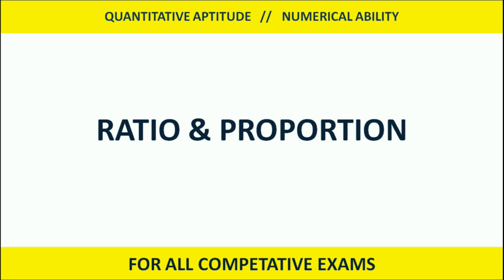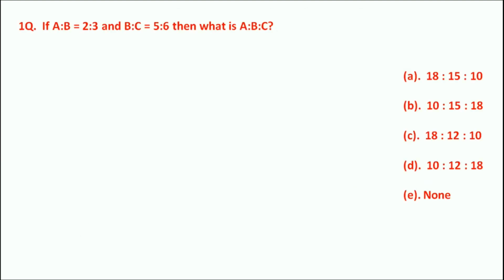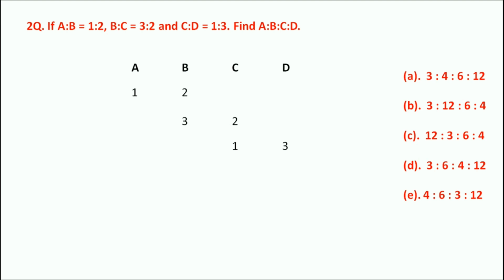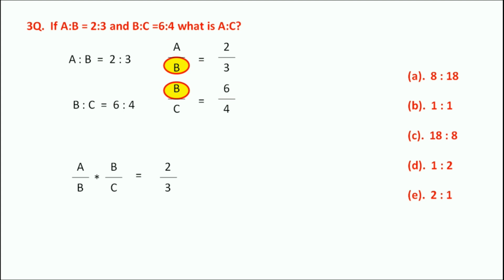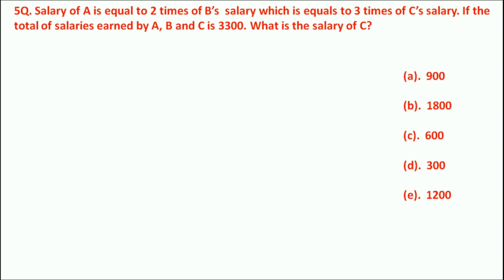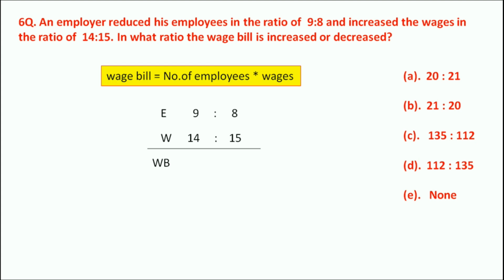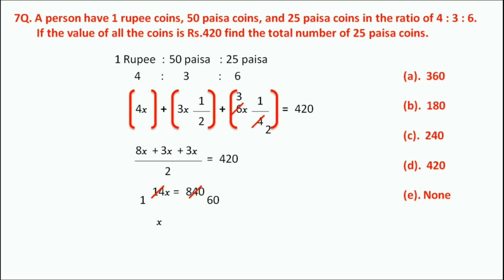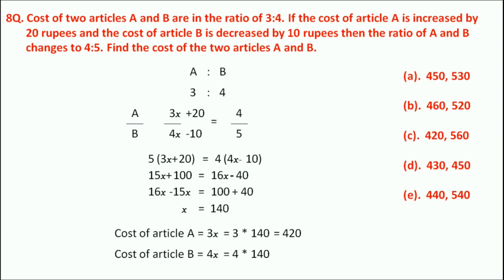RATIO AND PROPORTION || Quantitative aptitude || Numerical ability || IBPS PO, IBPS CLERK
Quantitative aptitude & Numerical ability for IBPS CLERK, IBPS PO, SBI PO, SBI CLERK, IBPS RRB, SSC-CGL and for all competative exams.